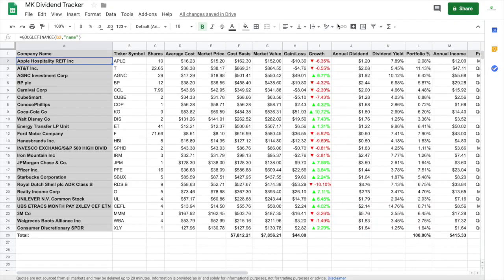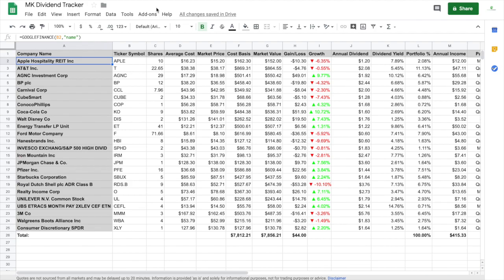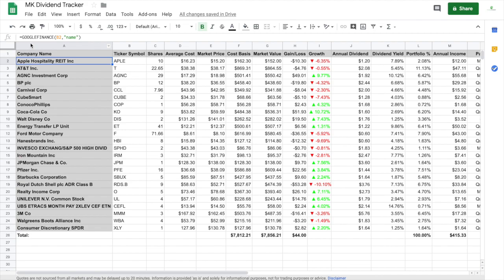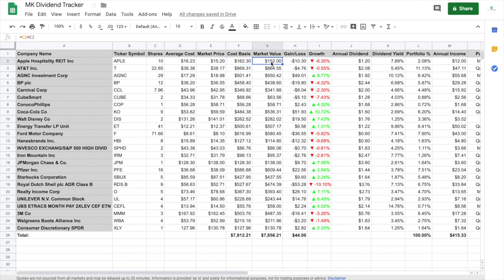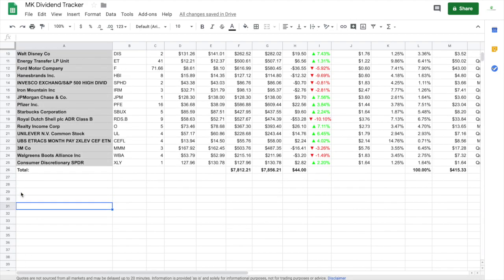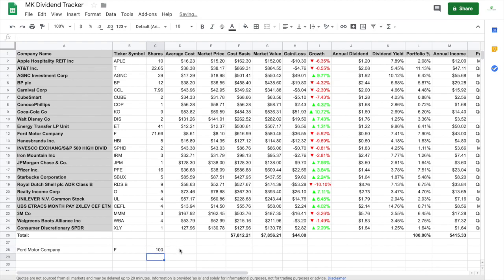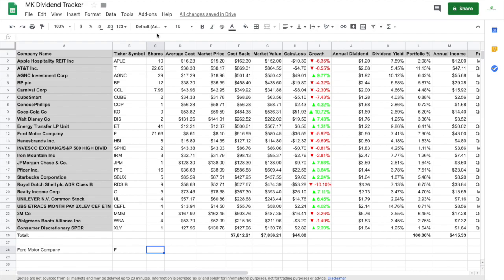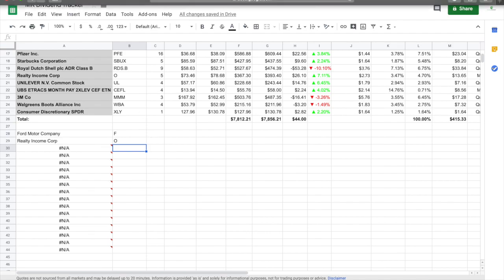How To Make Dividend Tracker Using Google Sheets (Tutorial)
This video is about How To Make Dividend Tracker Using Google Sheets! Ill show you step by step how to create a free dividend tracker using google sheets! look at my past videos where I make a free dividend tracker using apple numbers as well!

Credit cards I use, and sign up for the bonuses!

Free Stocks Here!

Useful Investment Tools!

ETF Website!

Social Media!